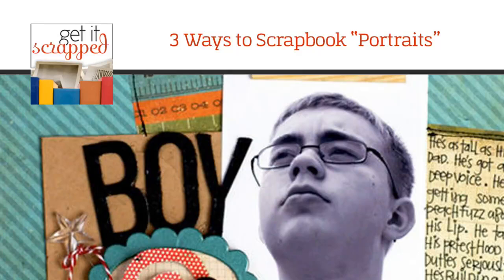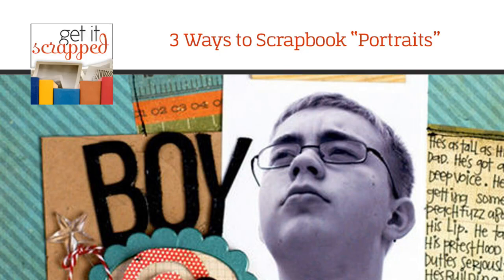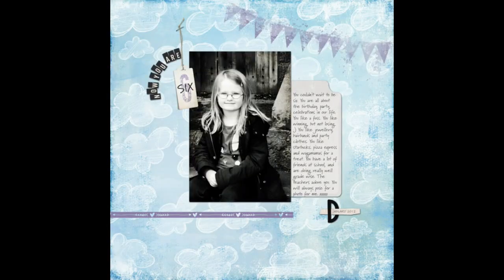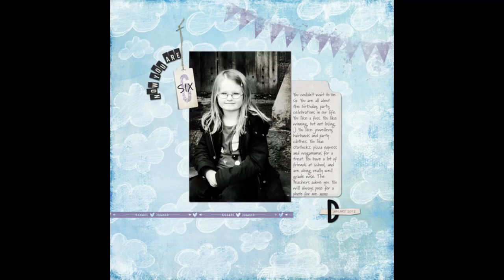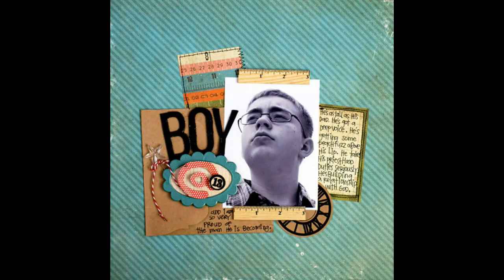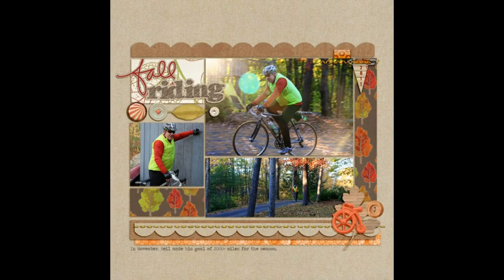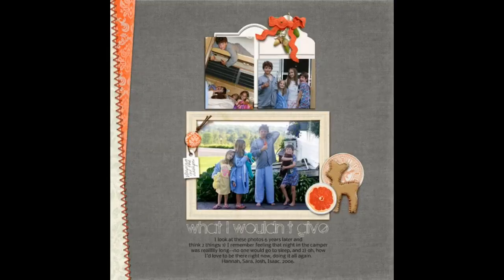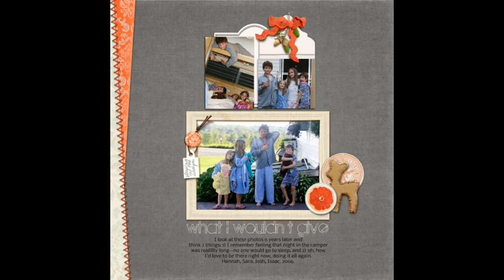3 Ways to Scrapbook Portraits